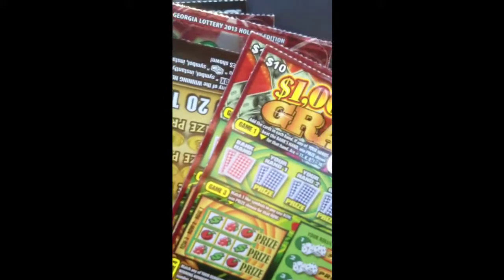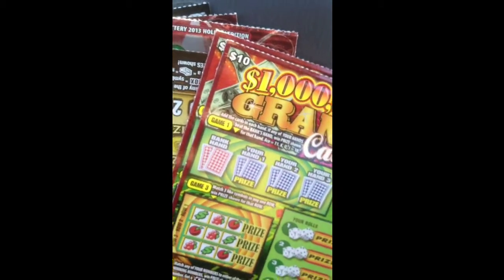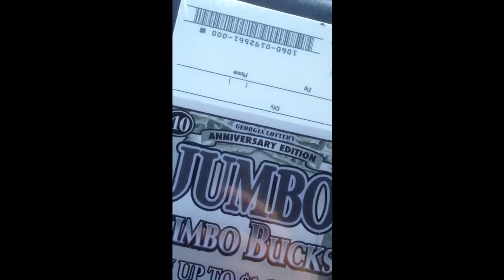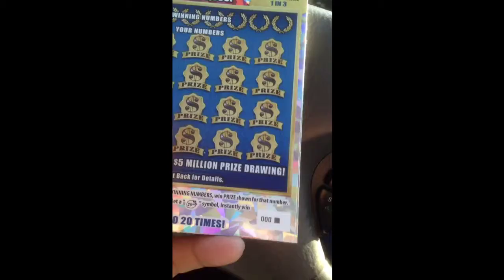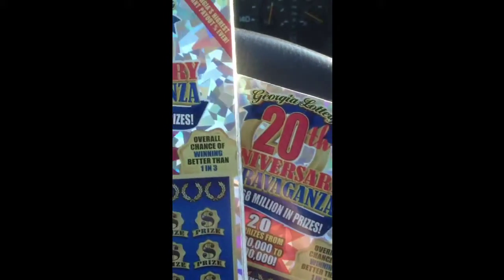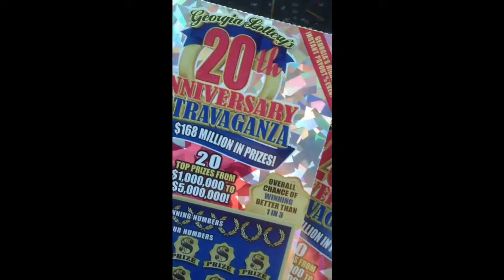$1010 Georgia lottery scratches